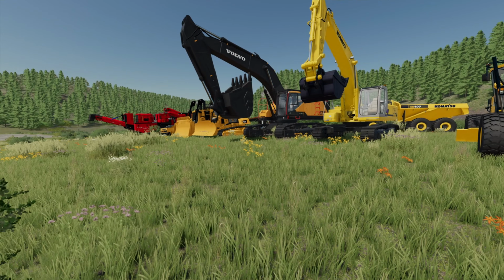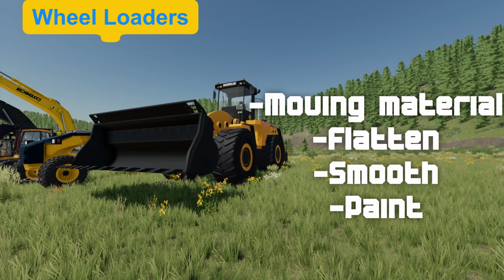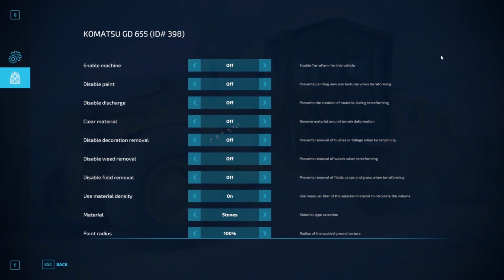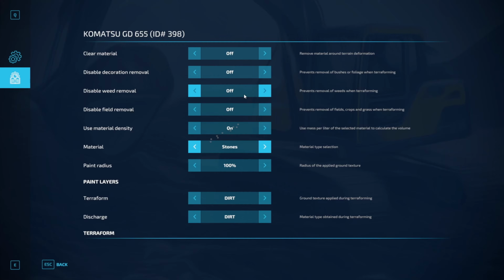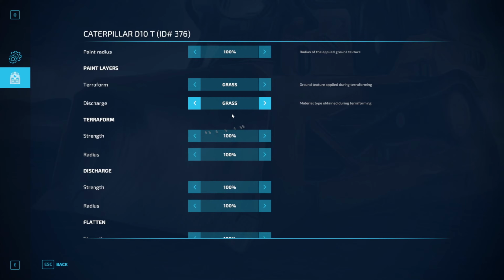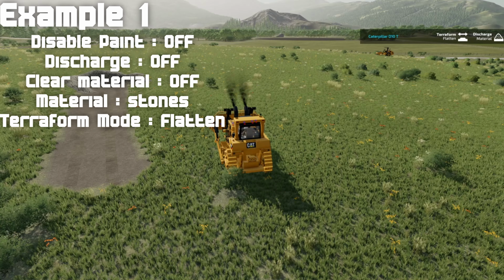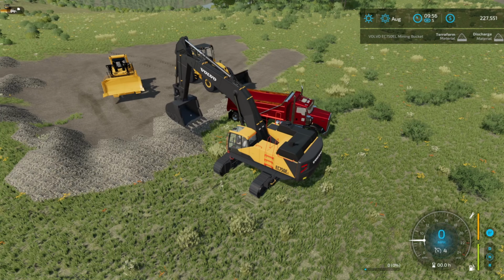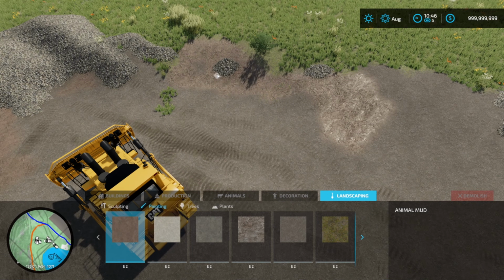How to set up & use Terra Farming in Farming Simulator 22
A tutorial on the terra farming mod for Farming Simulator 22. I go over how to set up and use